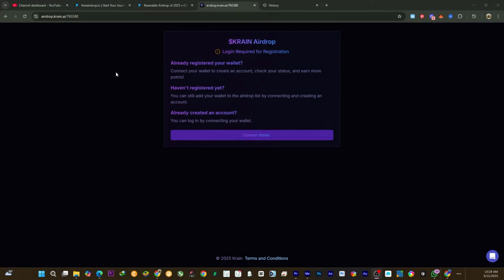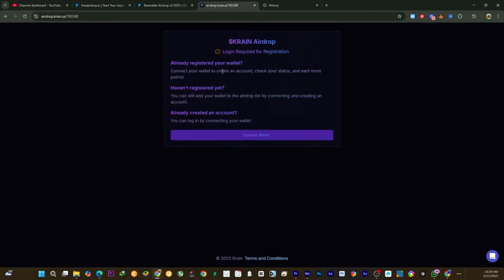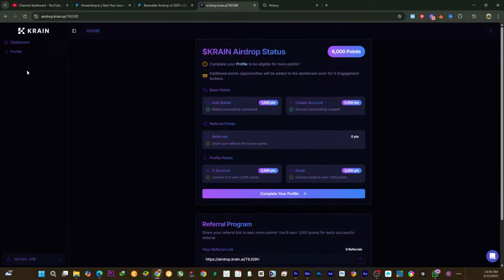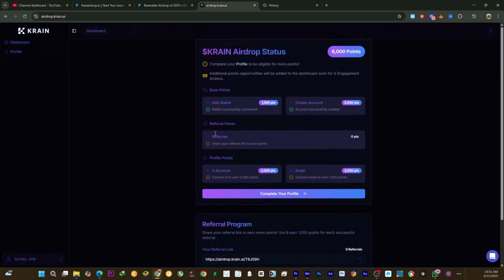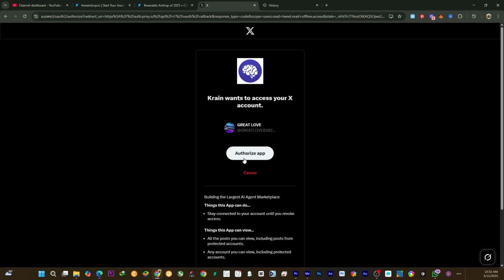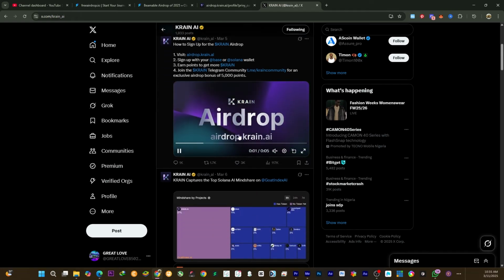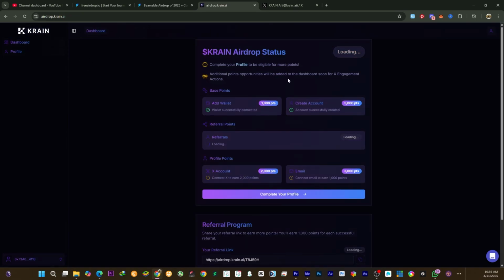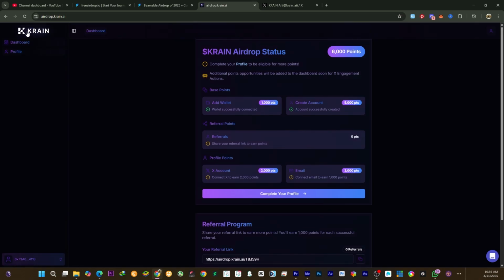Start mining KRAIN: $150 POTENTIAL AIRDROP + HOW TO DO ALL KRAIN TASK (Step by Step)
this is another potential airdrop in my list which is going to pay very well, they are just starting so is good for you to join now to earn more points, to be top in leaderboard.

Main Hashtags
1.
2.
3.
4.
5.

Additional Hashtags
1.
2.
3.
4.
5.
6.
7.
8.
9.
10.

High-Volume Hashtags
1. Cryptocurrency (2.5B views)
2. Blockchain (1.5B views)
3. Crypto (1.3B views)
4. Airdrop (823M views)
5. Mining (544M views)